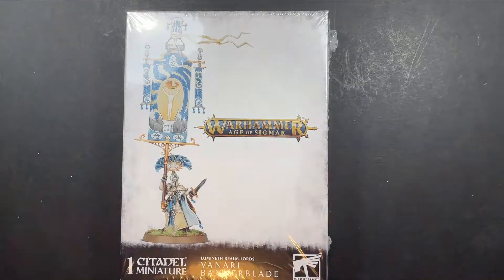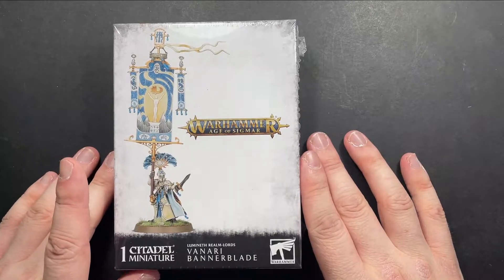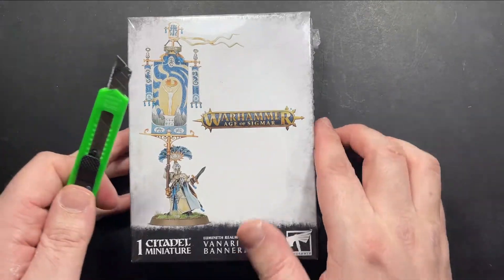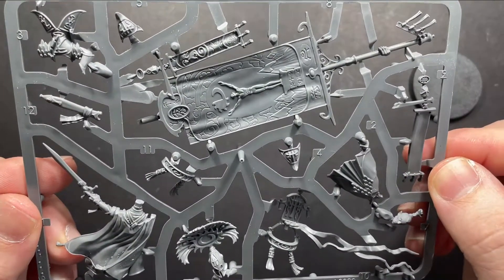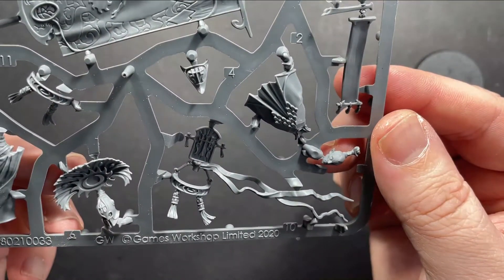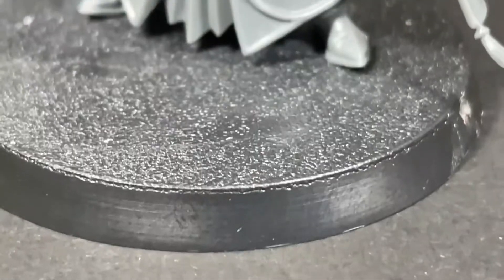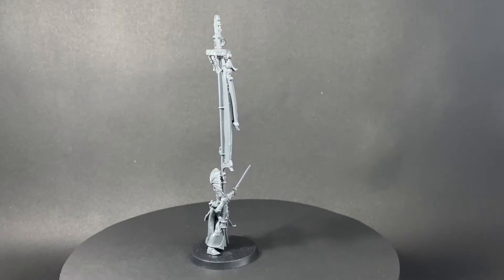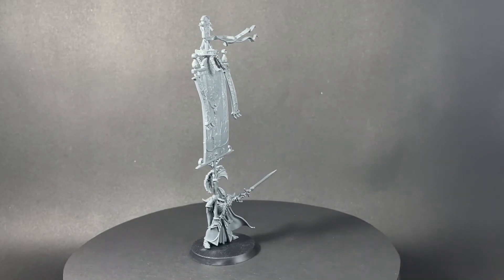lumineth realm lords UNBOXING! Vanari bannerblade - review and rating.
In this video I'll be unboxing and rating a Vanari bannerblade kit for lumineth realm lords.

kurtis.